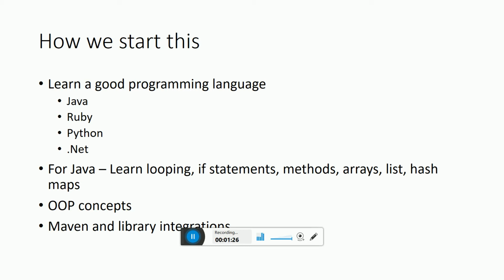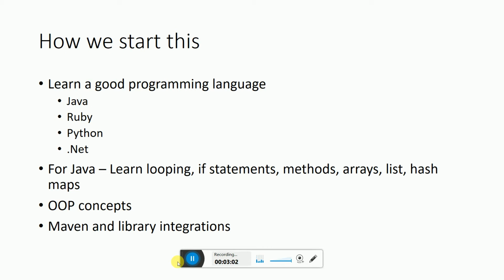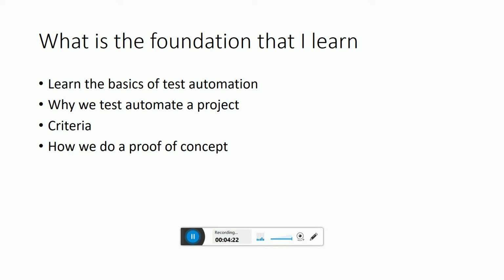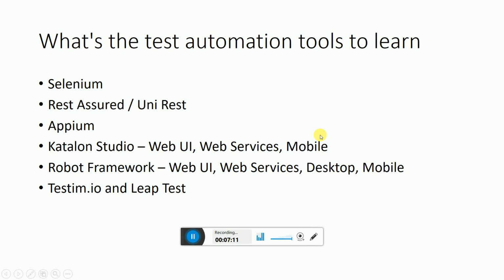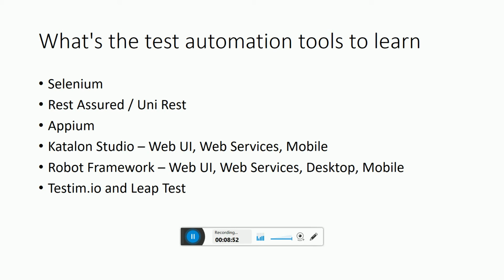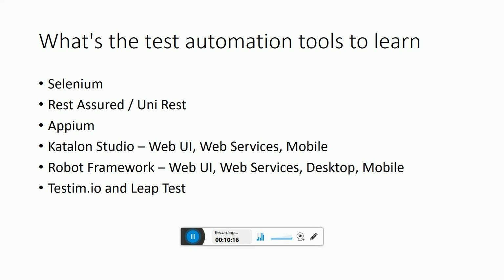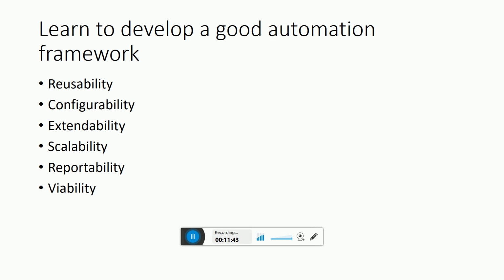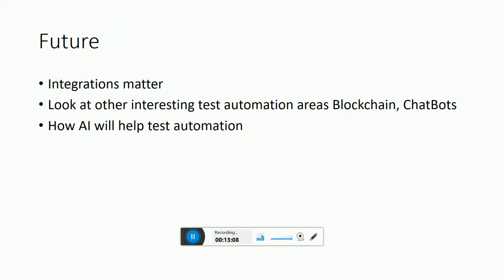Lets learn test automation right way